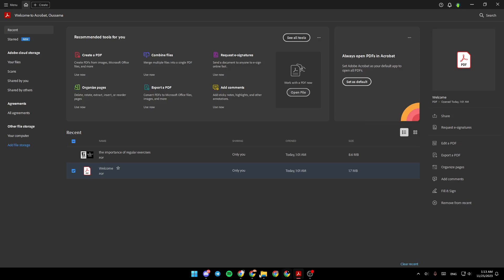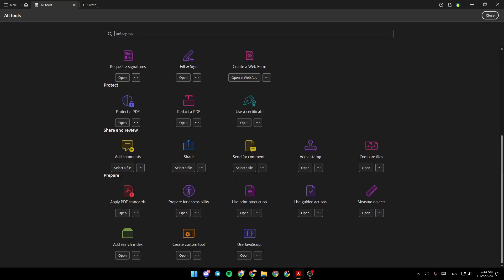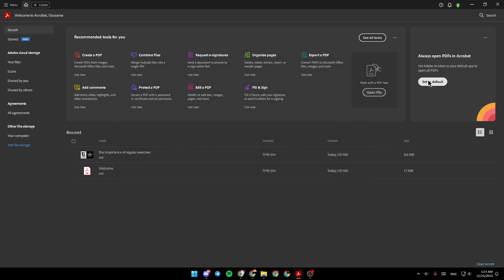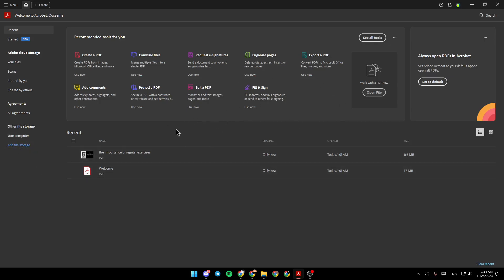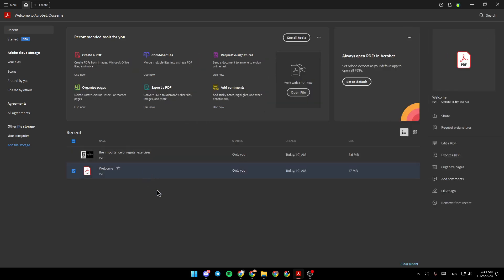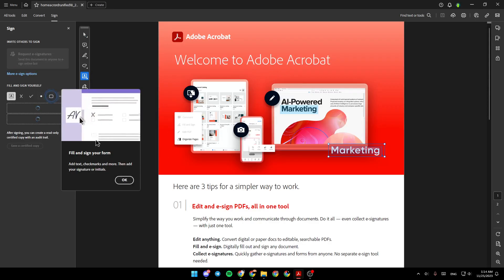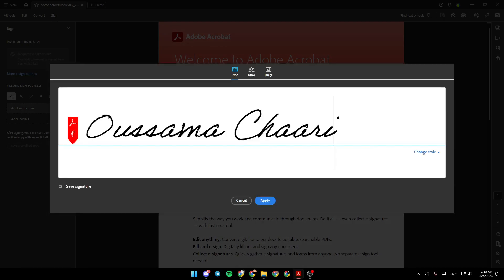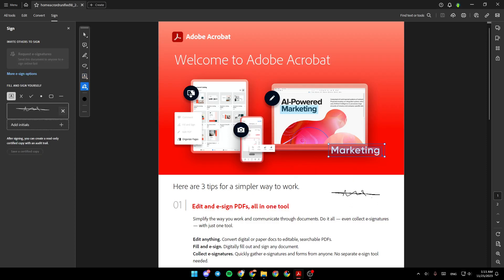How To Esign In Adobe Acrobat Tutorial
Today we talk about esign in adobe acrobat,electronic signature,adobe sign tutorial,adobe sign